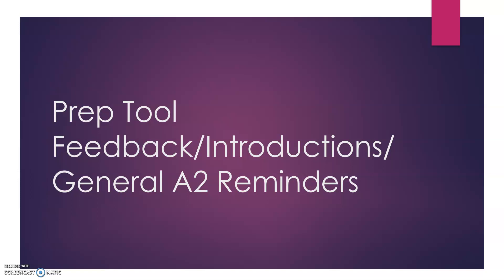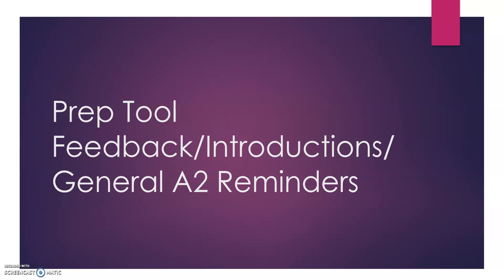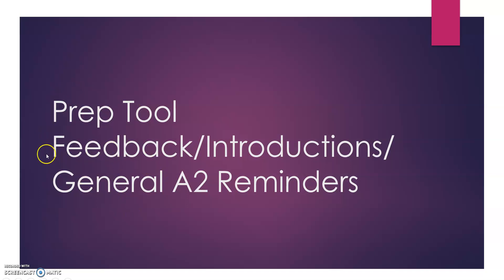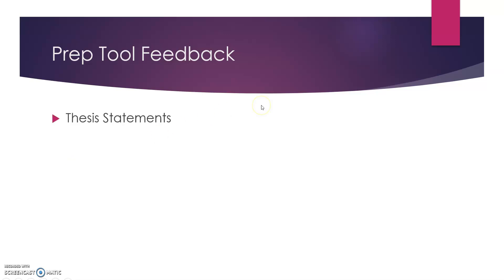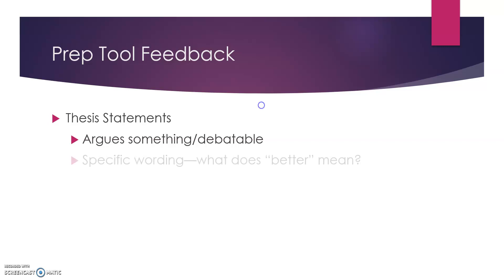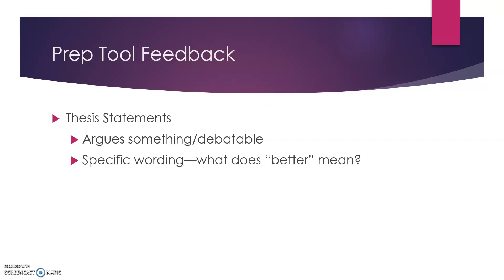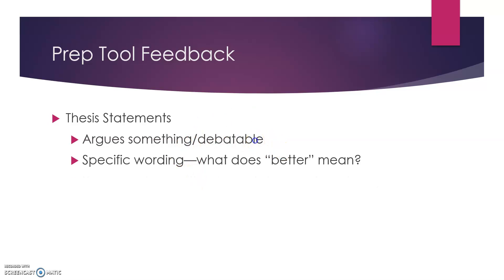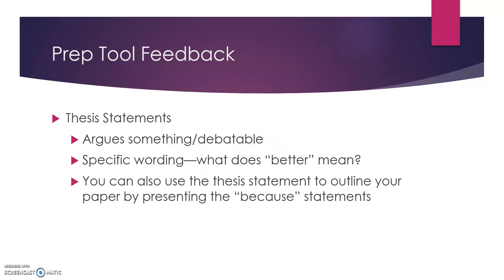Prep Tool Feedback Pt 1